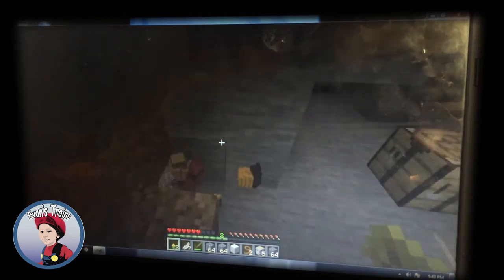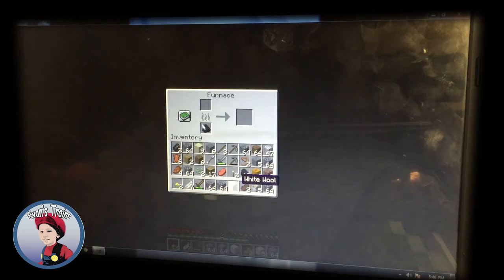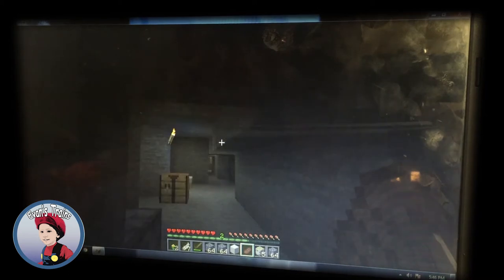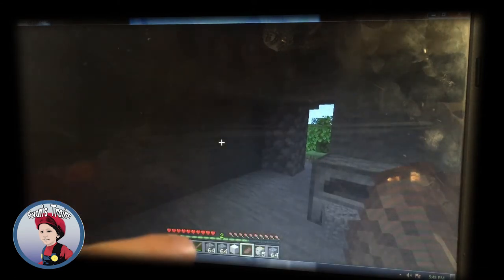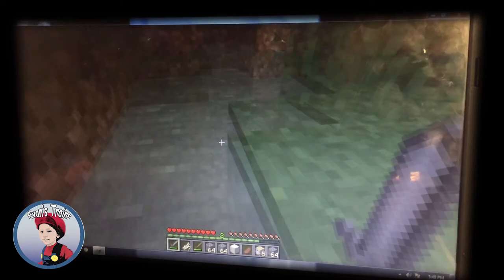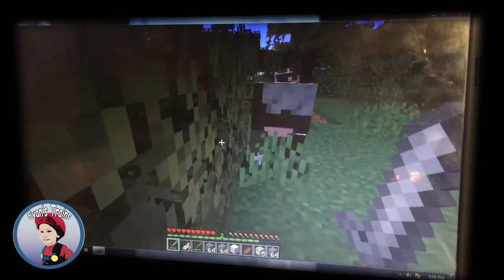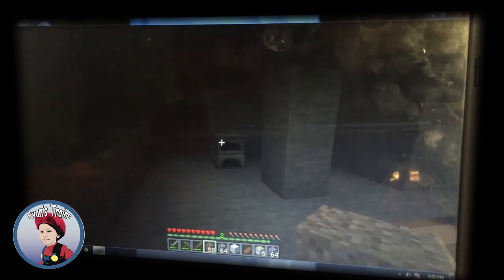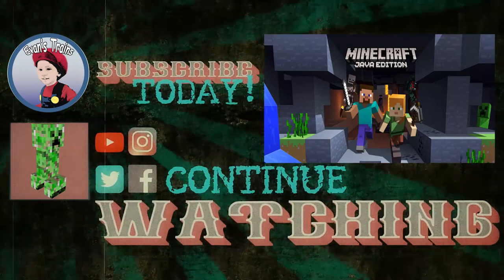Minecraft - Beginning Noob Pt 2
Hey Everyone - Here's part 2 of our first Minecraft Video. If you remember on the last one we lost to a skeleton... Well here we are again as we battle another one, then we journey out into the forest and find some food, then back home for a nice rest. The next video will be better quality, this was just a quick one on a junk laptop.